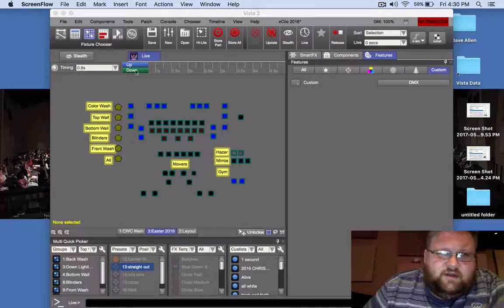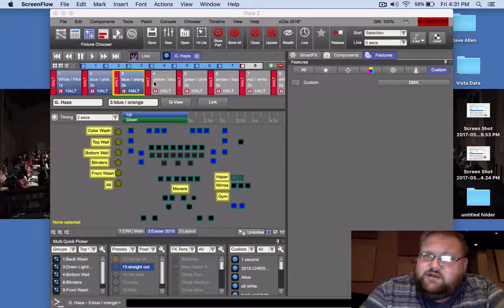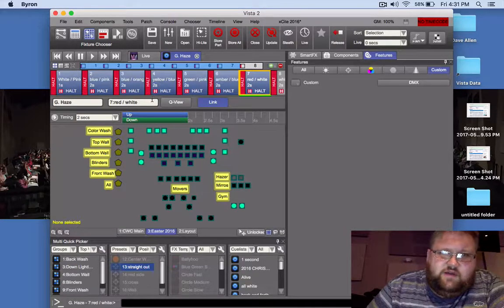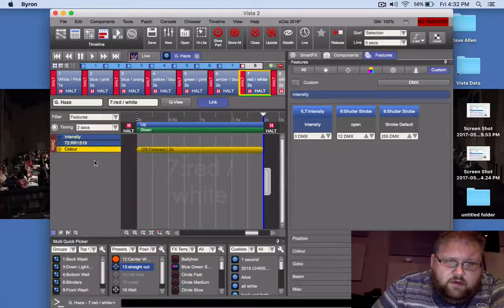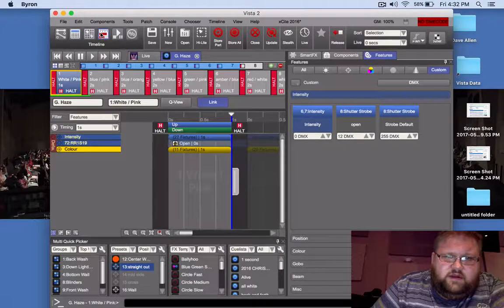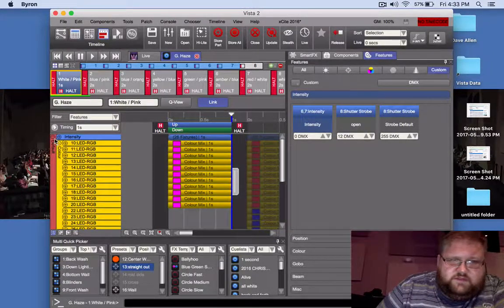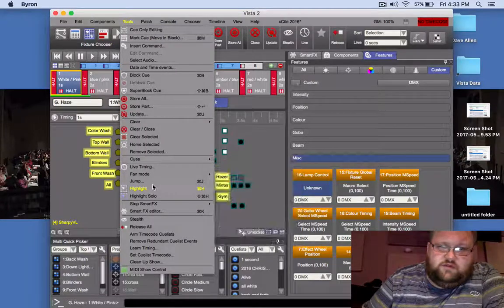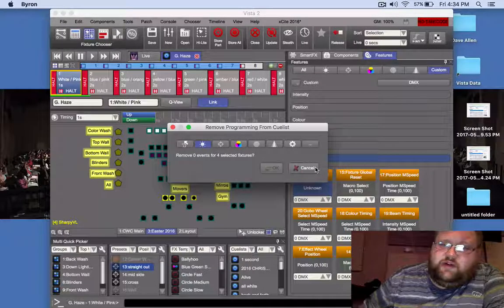Jands Vista v2 Tip #1 - Cue Editing, Removing Unwanted Events or Programming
Taking a deeper look into some more functionality of the cuelist. Talking about tracking but mainly how to remove unwanted events or unwanted programming from a cue list.